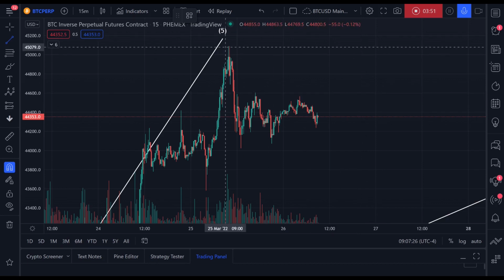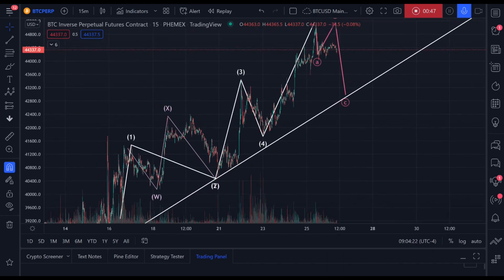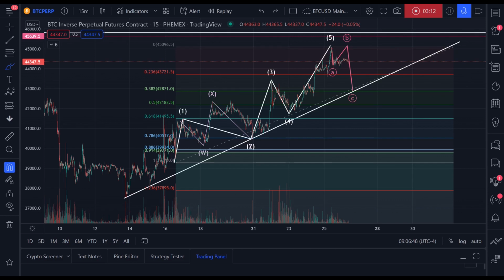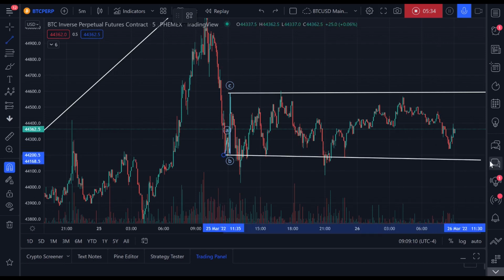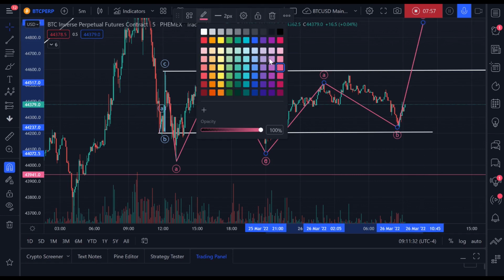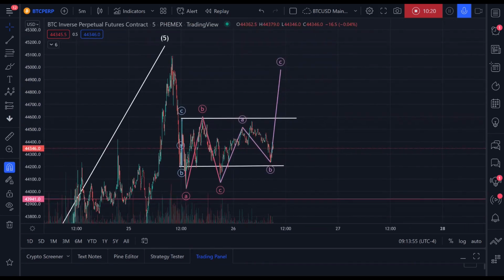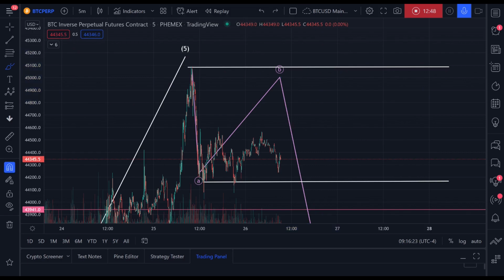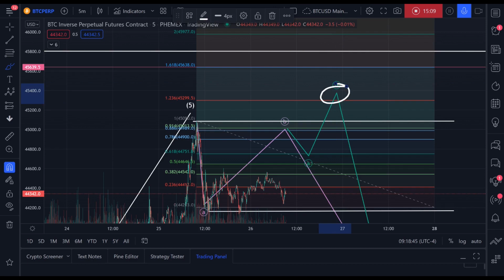TARGETING $45K BEFORE DROP [Daily Bitcoin Update]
Bitcoin has been ranging in a well-defined horizontal channel, for the past 24 hours, but is poised to soon breakout.

Let's analyze...